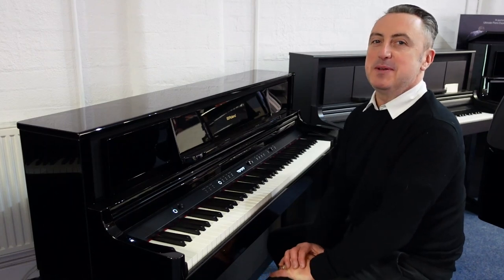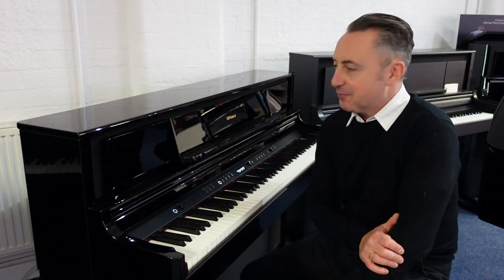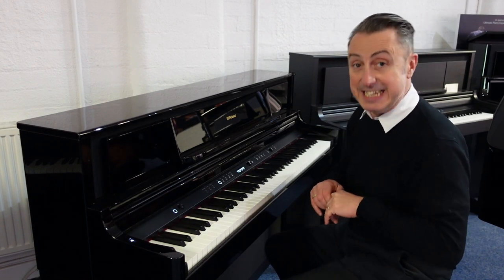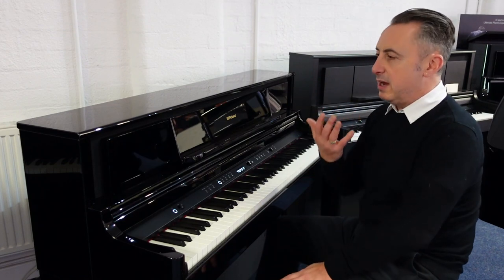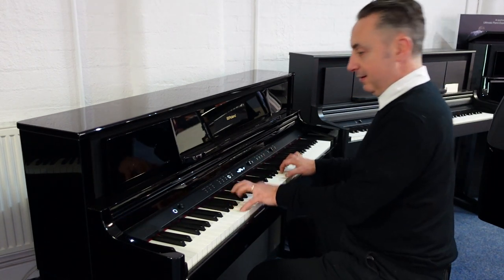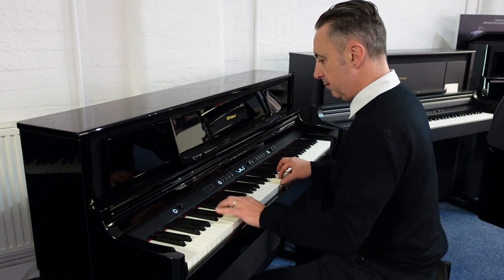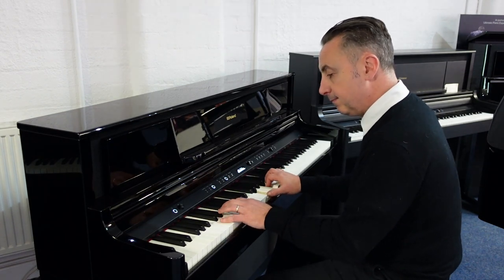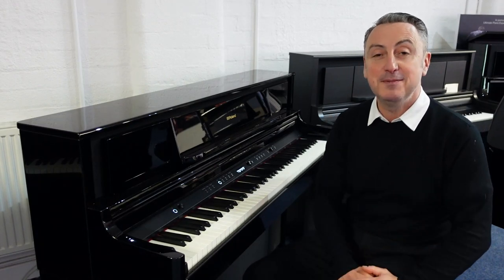Roland LX705 Digital Piano Review & Demonstration By Graham Blackledge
Here we have Graham Blackledge demonstrating and reviewing the fabulous Roland LX705 Digital Piano

The Roland LX-705 Digital Piano is a fabulous piano to play. The cabinet design is beautiful complete with a 2 position key-fall that enables you to cover up the buttons if you wish. The key action is the PHA50 and is nice and responsive with excellent grip and wooden keys too. You have Bluetooth Audio & MIDI so the connectivity is great. The speaker system is high quality and sounds wonderful. I think this piano is excellent value for money.